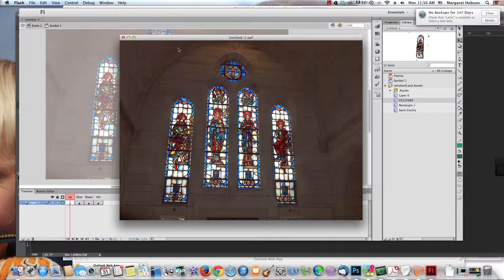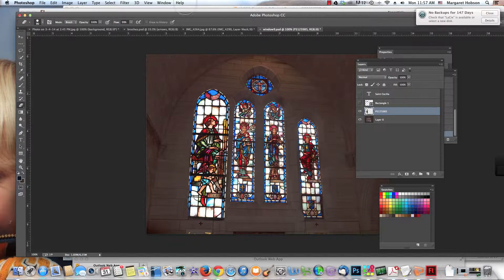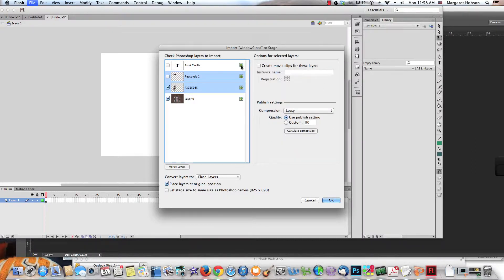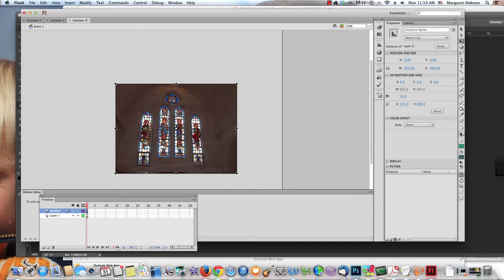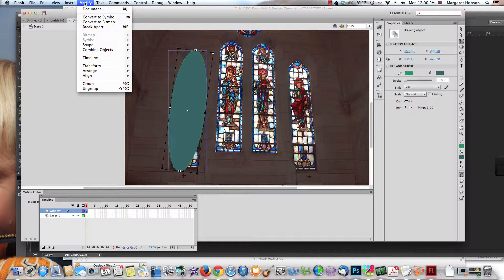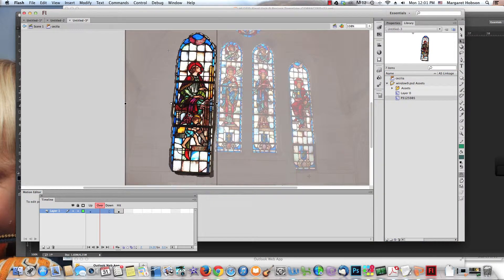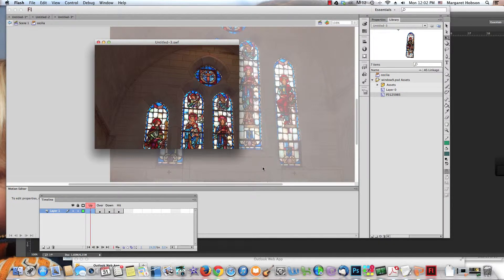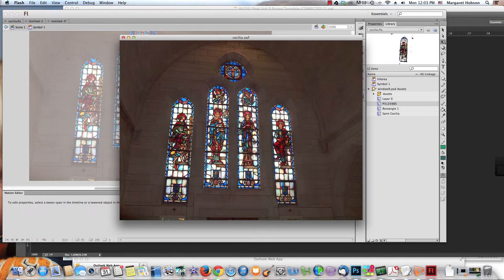Creating Interactive Rollovers in Adobe Flash CS6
In this video I will show you how to create Interactive Rollovers in Adobe Flash CS6.